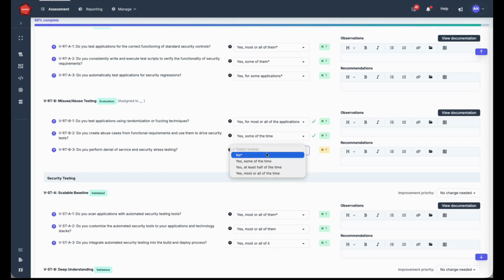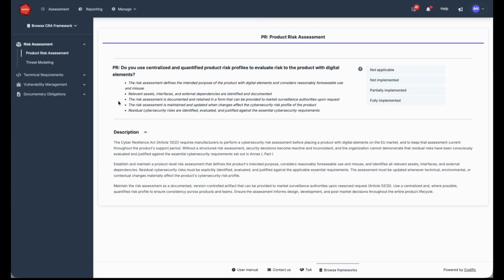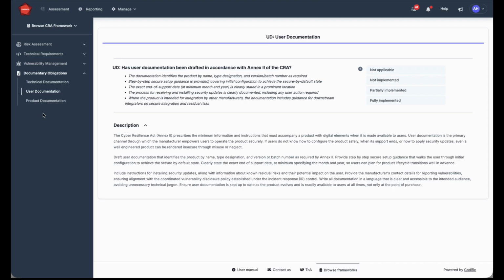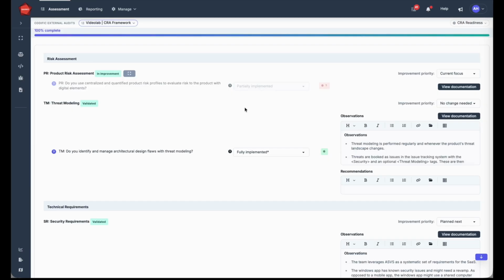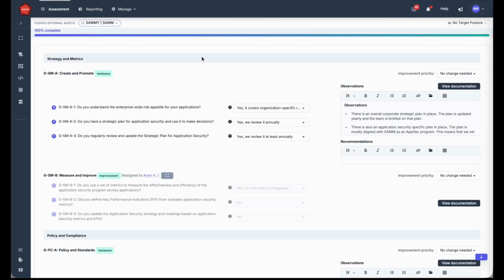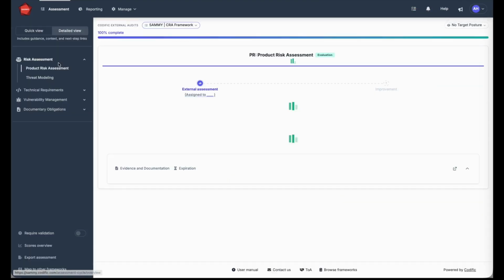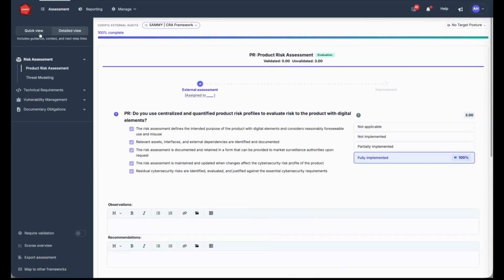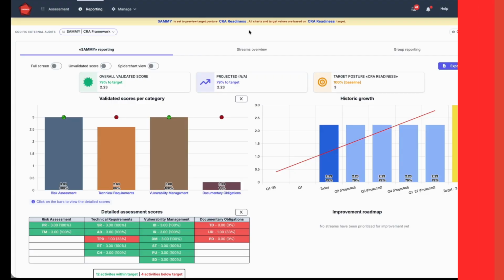OWASP SAMM vs native CRA framework: which route to CRA compliance?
When preparing for the Cyber Resilience Act with SAMMY, there are two routes you can take: the OWASP SAMM route or the native CRA framework.

In this video we walk through both, explain the differences, and show you how to map between them if you've already started with SAMM.

What you'll learn:
- How to use OWASP SAMM to identify your CRA compliance gaps
- Why the native CRA framework exists and what SAMM doesn't cover
- How the CRA framework is tuned specifically to product-level obligations
- How to map an existing SAMM assessment to the CRA framework in minutes
- How to finalise your CRA assessment and get to a gap analysis report

Not sure whether your product even needs to comply with the CRA? Watch our free CRA scope checker video first.

Chapters:
00:00 How to use OWASP SAMM as a route to CRA readiness
00:59 How the native CRA framework differs from SAMM and when to use it
03:06 Mapping SAMM assessment to CRA assessment